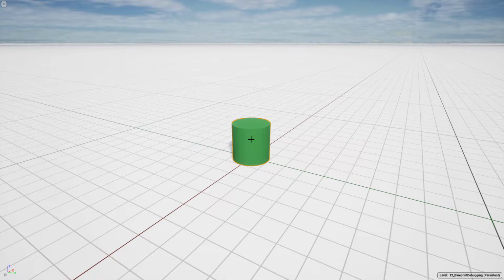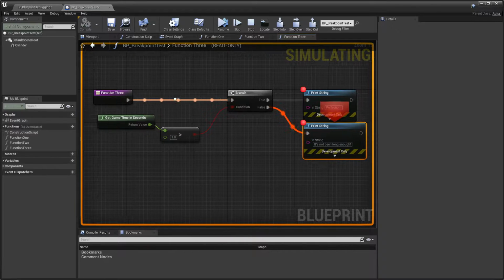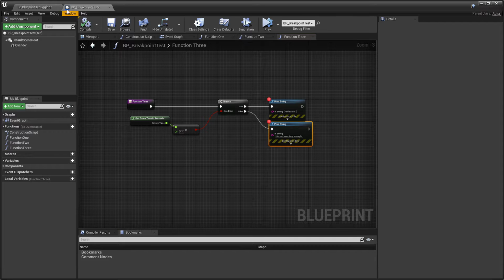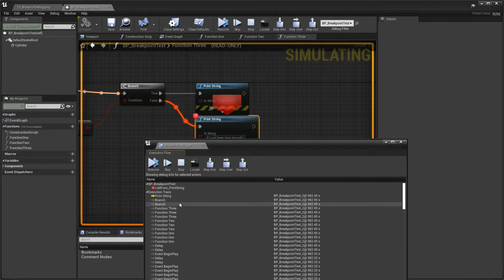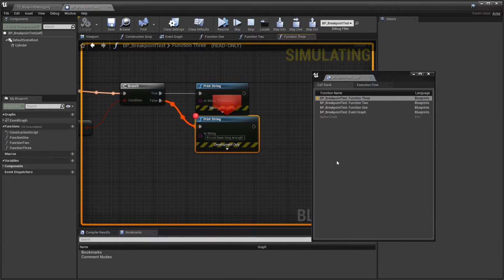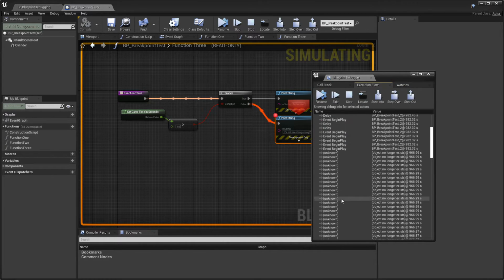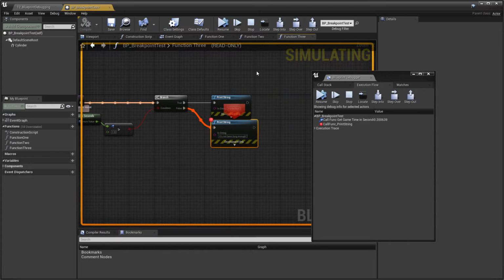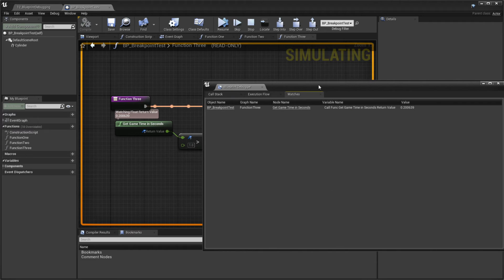Unreal Tutorial Advent 12 - Blueprint Debug Tools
Need to find specific things fast? The Content Browser lets you go deep with the way searches work!